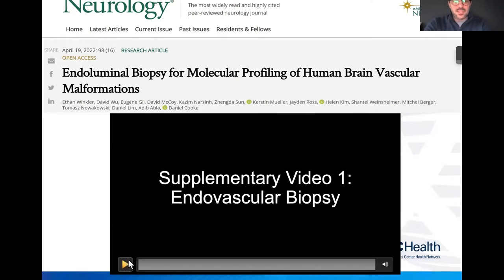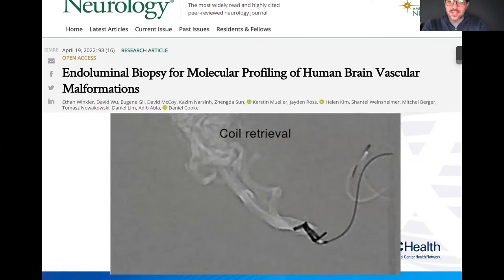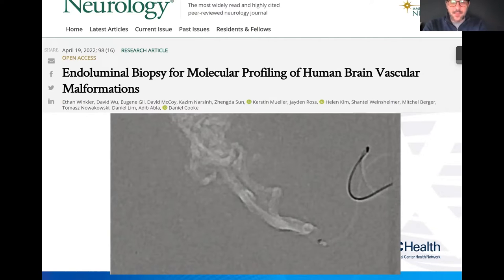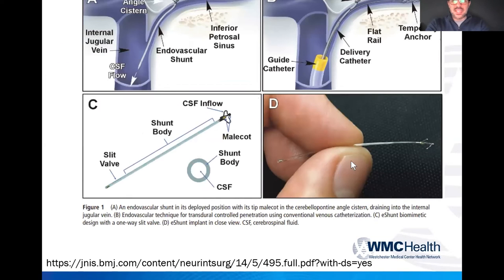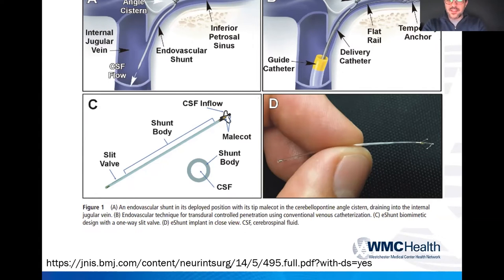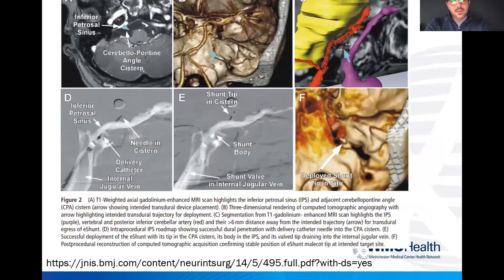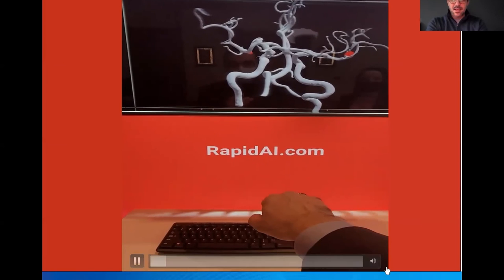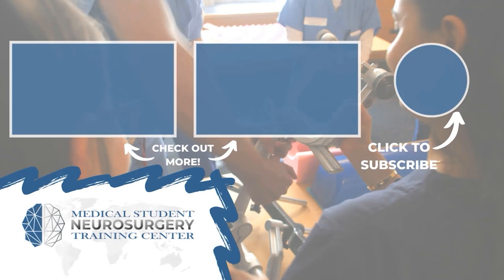Recent Advancements in Endovascular Neurosurgery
Join Dr. Fawaz Al-Mufti, Westchester Medical Center, as he explains some recent advances in the field of endovascular neurosurgery.

About Us

Future Neurosurgeons are training today! to register for live courses